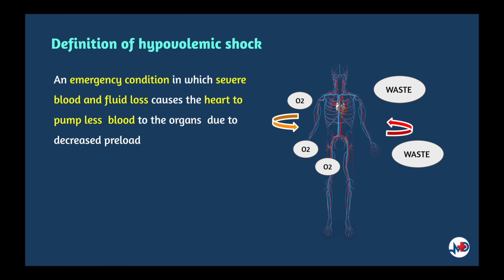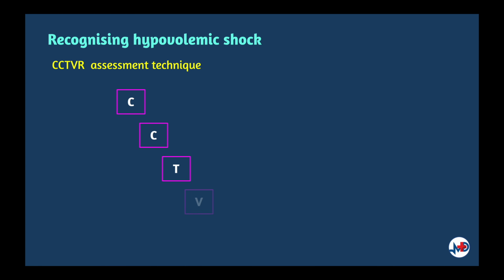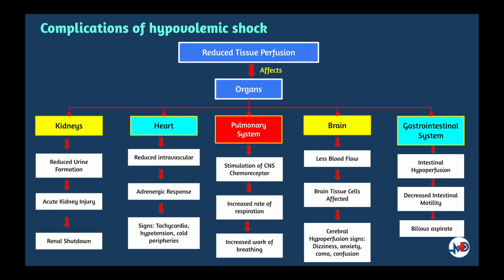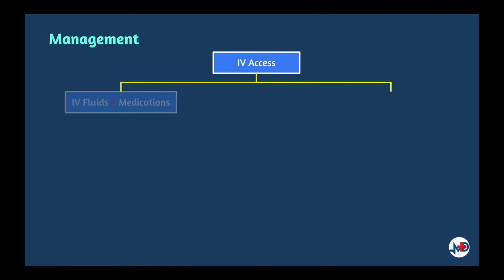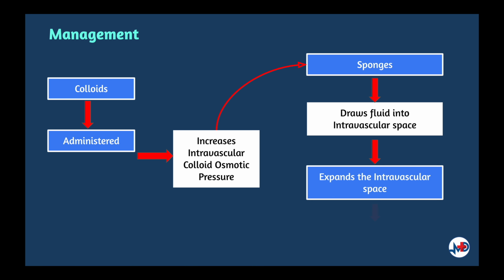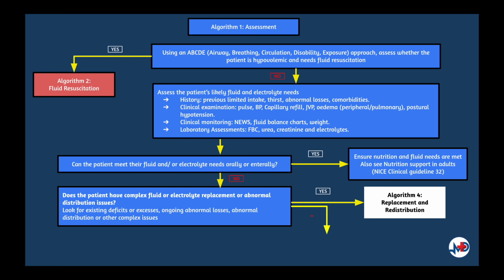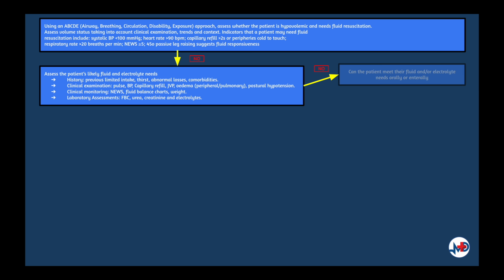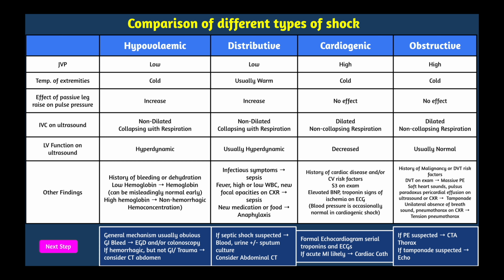Surgery: Approach to Hypovolemic Shock | KKM Orientation | MEDIT & CME Academy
Welcome, aspiring House Officers! The Housemanship training programme in Malaysia is a pivotal journey overseen by the Ministry of Health (KKM), designed to smoothly transition new medical graduates into competent, confident clinicians. This structured internship provides crucial hands-on experience across various core departments, laying the foundation for your entire medical career. It's a challenging yet immensely rewarding period where you'll apply theoretical knowledge to real-world patient care under supervision, evolving from student to practicing doctor and becoming an integral part of Malaysia's healthcare system.

To support you through this demanding yet exciting phase, MEDIT & CME Academy proudly presents its comprehensive Housemanship Training Series. This programme is meticulously crafted to provide essential departmental introductions, clarify expectations, and offer invaluable guidance directly from experienced clinicians who have recently navigated this path themselves. We understand the unique challenges and learning curves faced by new doctors entering clinical service in Malaysia.

In this vital video, part of our focused **Surgery** rotation series, we delve into a critical **Approach to Hypovolemic Shock**. Understanding and managing this medical emergency is paramount for any House Officer, especially in the fast-paced and demanding surgical environment. This session will equip you with the practical steps, diagnostic acumen, and decision-making skills needed to effectively stabilize patients and make a tangible impact on patient outcomes right from the start of your clinical service.

MEDIT & CME Academy is deeply committed to empowering junior doctors like you. We believe in providing structured learning environments, fostering a culture of mentorship, and ensuring you have access to high-quality educational resources for both your initial clinical service and your future postgraduate training aspirations. Our goal is to equip you not just for the present challenges of housemanship, but for a successful, impactful, and fulfilling career in medicine.